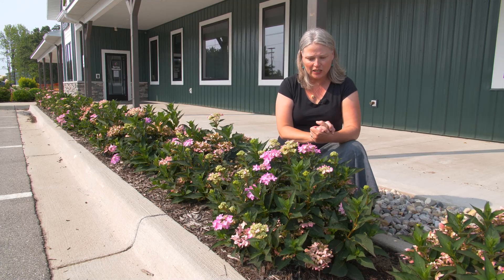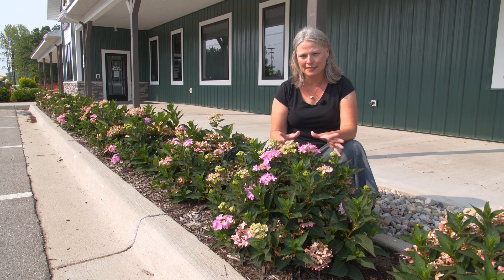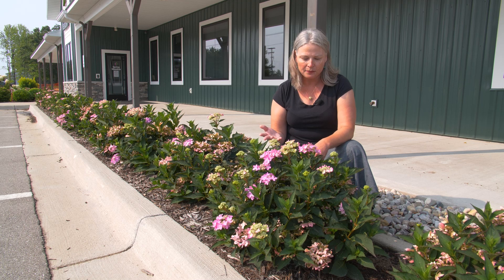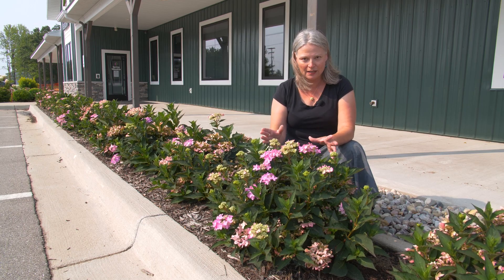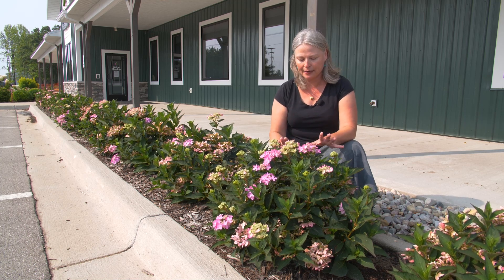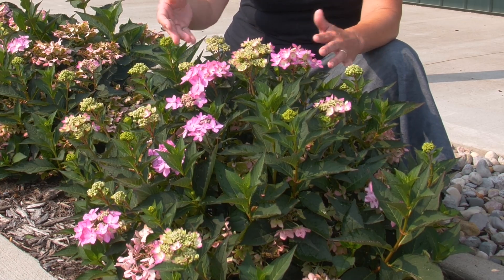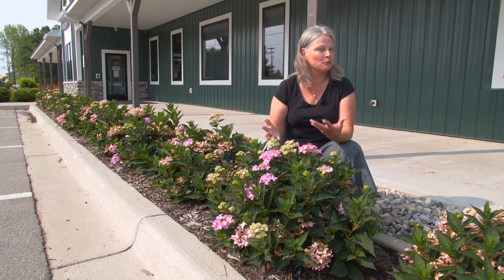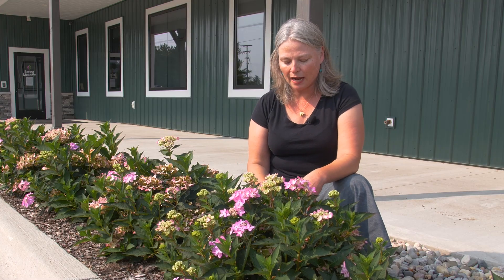August Update - What Makes Let's Dance Can Do!™ Special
There are a lot of hydrangeas on the market - but none are like the newly introduced Let's Dance Can Do!™ mountain hydrangea. In this video you'll learn just why this hydrangea is so special.

Let's Dance Can Do!™ mountain hydrangea is available at better garden centers across North America.

Have questions about this or another Proven Winners® ColorChoice® Shrub? We're here to help you be successful in the garden!